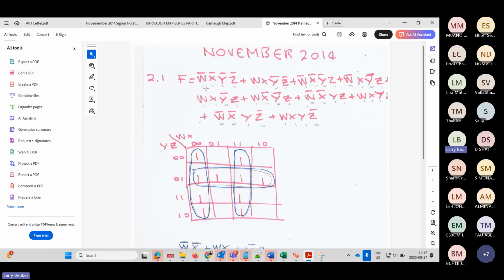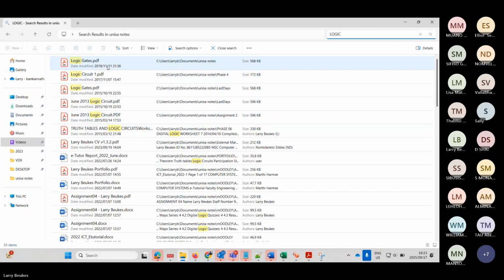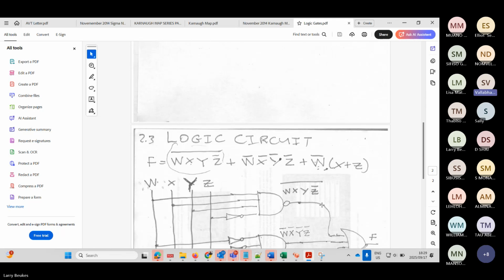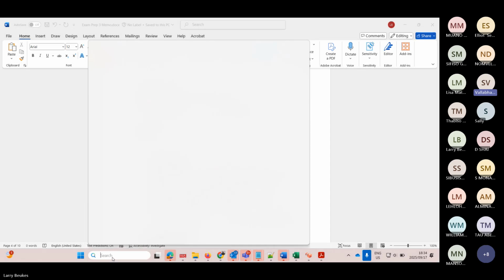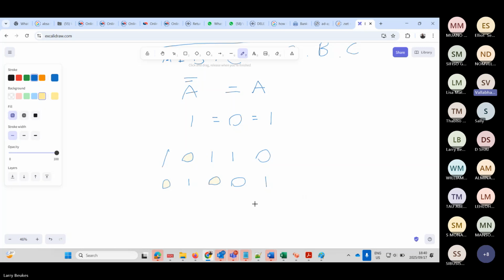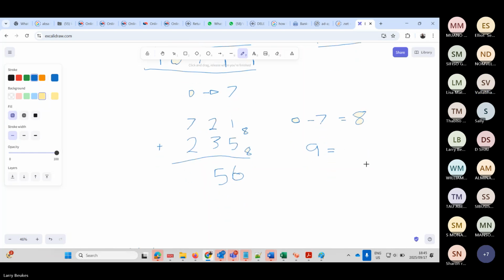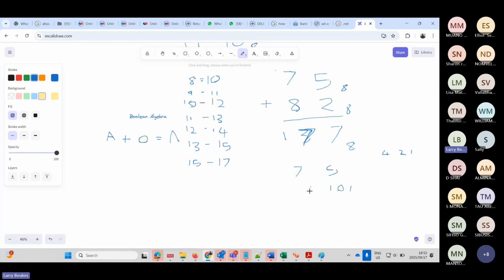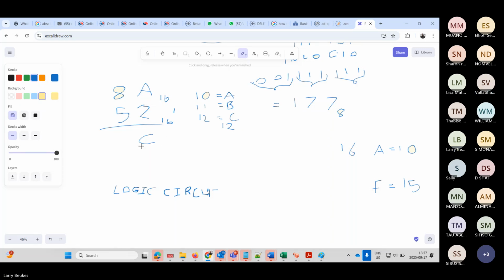Lectures Exam Class